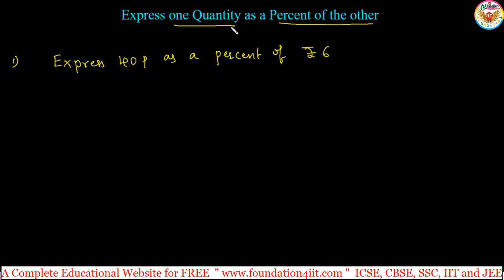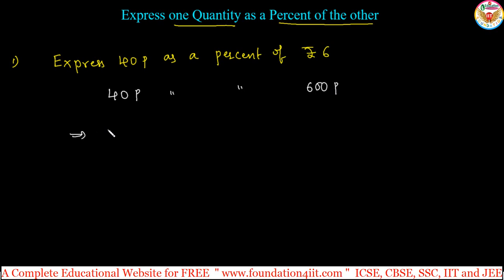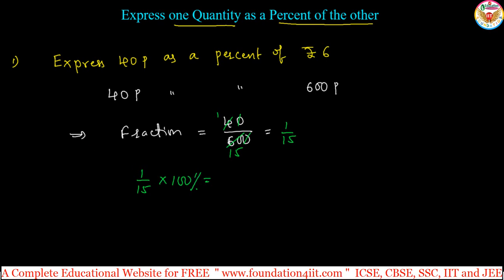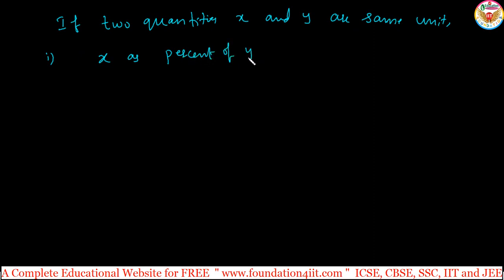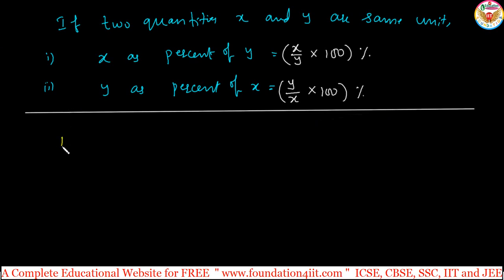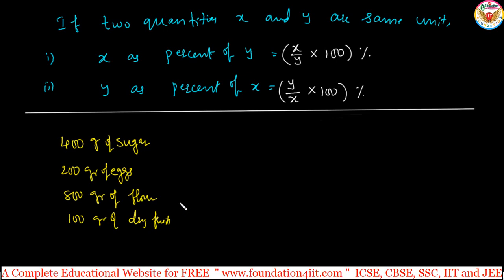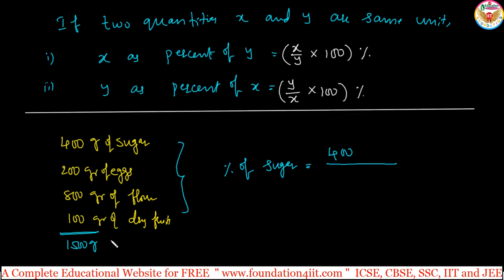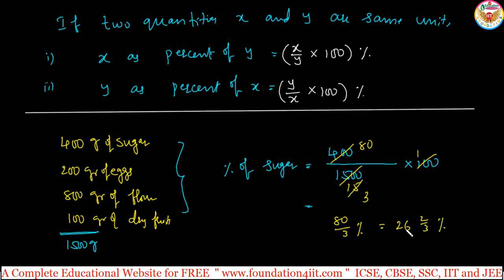Express one Quantity as a Percent of the other || Class 7 Maths